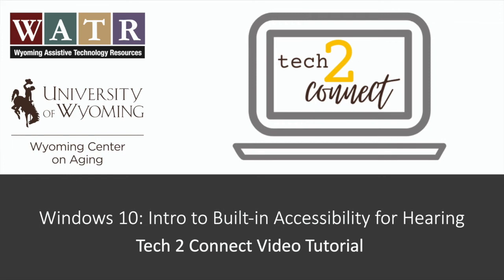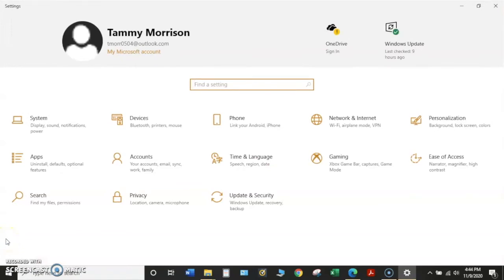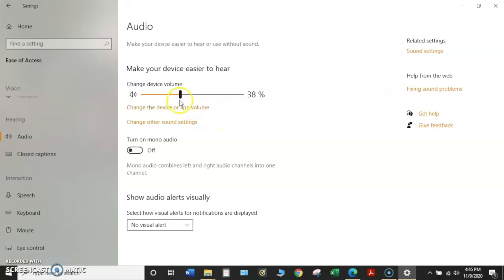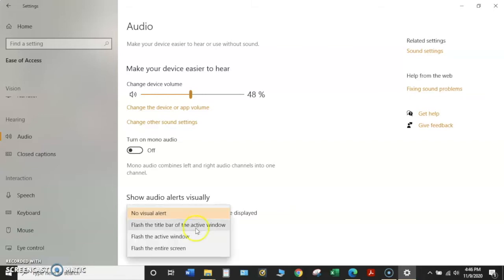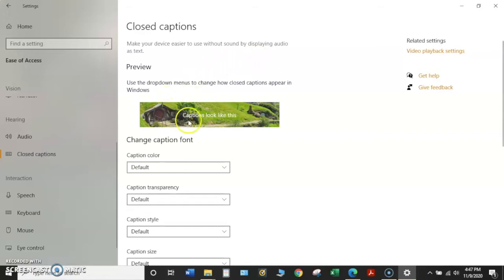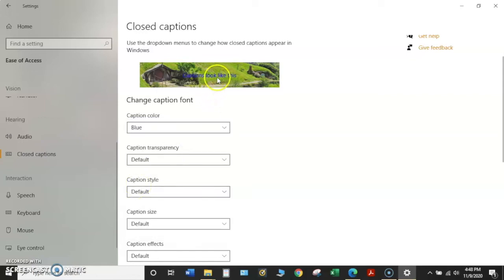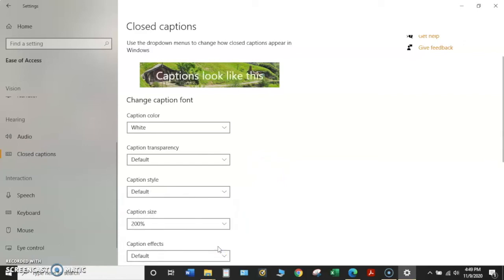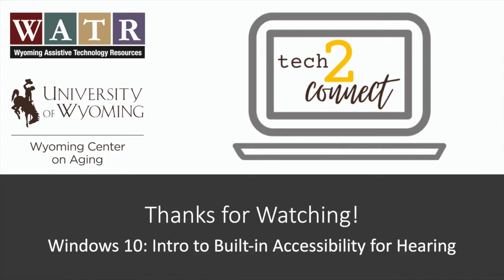Windows 10: Intro to Built-in Accessibility for Hearing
This video tutorial covers built-in accessibility for hearing for Windows 10. Among other topics, you will learn how to replace audio alerts with visual alerts and how to display audio as text.